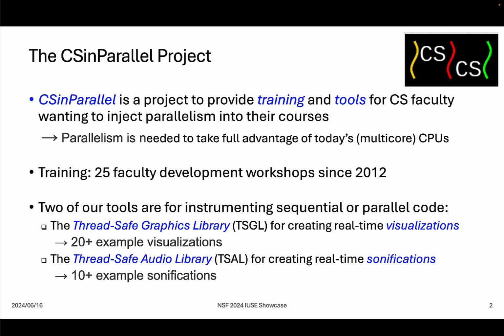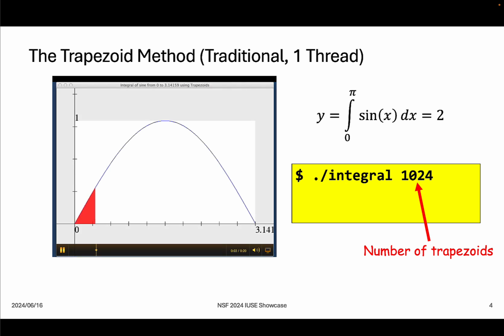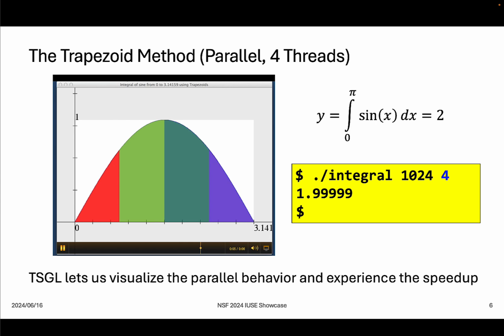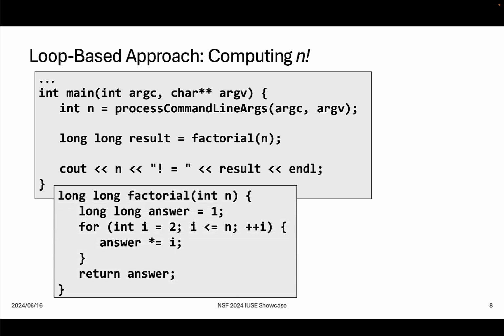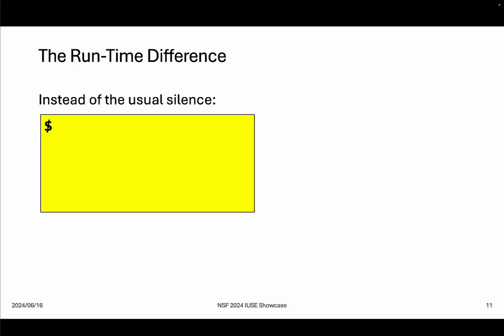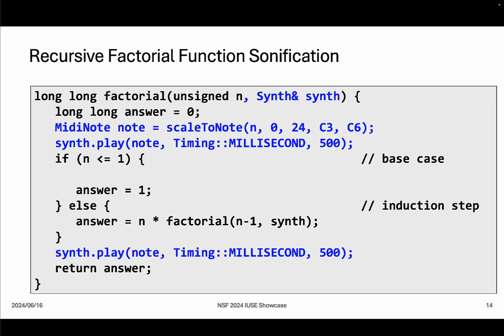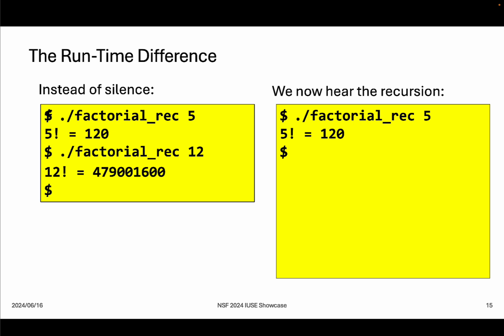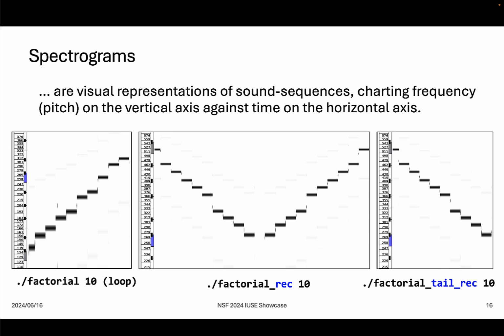Seeing and/or Hearing Algorithm Behaviors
This is a recording of Joel Adams' lightning talk for the 2024 NSF IUSE Summit, describing some of his work on the CSinParallel project.